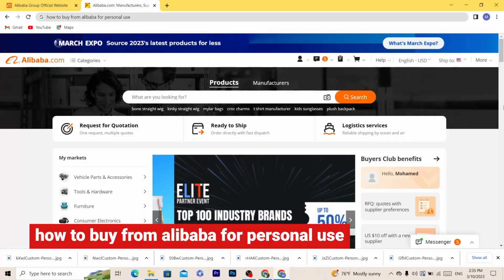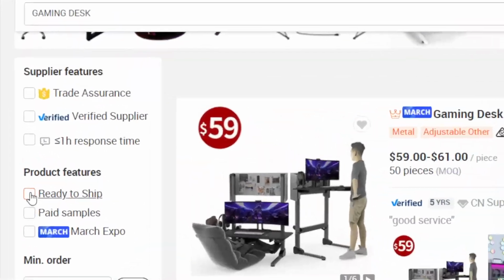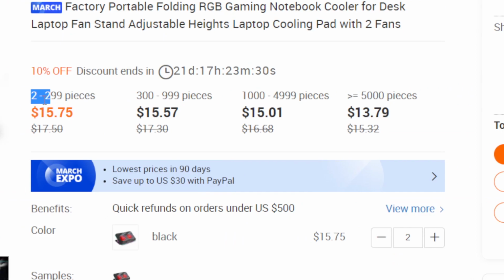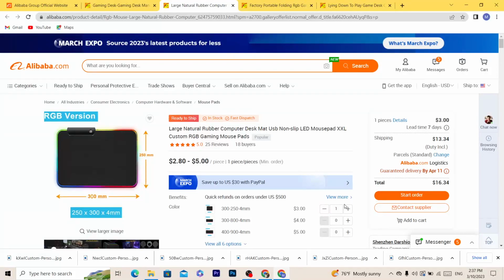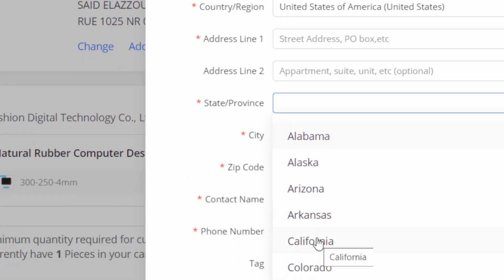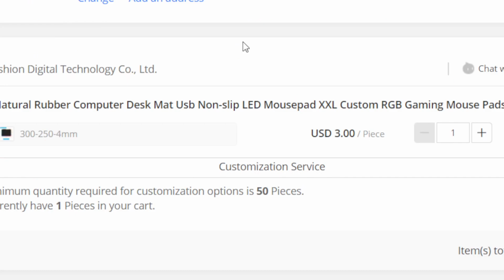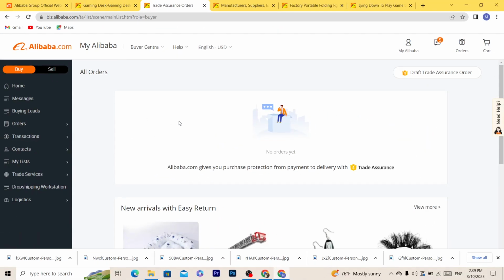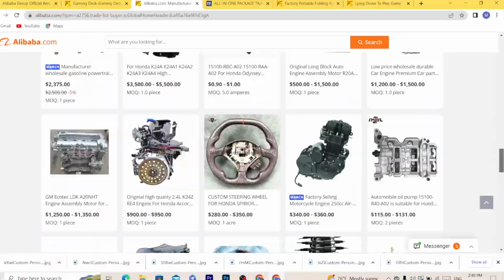How To Buy From Alibaba For Personal Use 2025 | Buy From Alibaba Safely (Without Getting Scammed)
Are you looking to buy products from Alibaba for personal use, but worried about getting scammed? In this video, we'll show you how to buy from Alibaba safely and avoid common scams.

First, we'll explain what Alibaba is and how it works, as well as the benefits of buying from this popular online marketplace. We'll also cover the types of products you can find on Alibaba and how to search for what you need.

Next, we'll guide you through the process of finding a reliable supplier on Alibaba, including how to assess supplier credibility, negotiate pricing and shipping terms, and ensure quality control.

We'll also provide tips and strategies for avoiding common scams on Alibaba, including how to identify fake suppliers and fraudulent products.

Finally, we'll discuss how to make payments and protect your personal and financial information when buying from Alibaba.

By the end of this video, you'll have a clear understanding of how to buy from Alibaba safely and securely for personal use, and the tools and strategies you need to avoid scams and get the best deals.

So whether you're looking to purchase a few items for yourself or start a small import/export business, this guide has something for everyone. Get ready to shop with confidence on Alibaba in 2023!